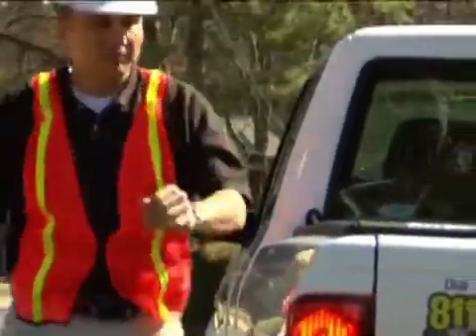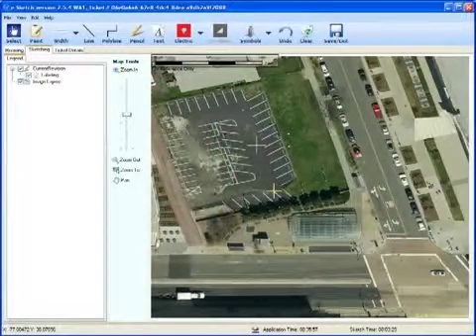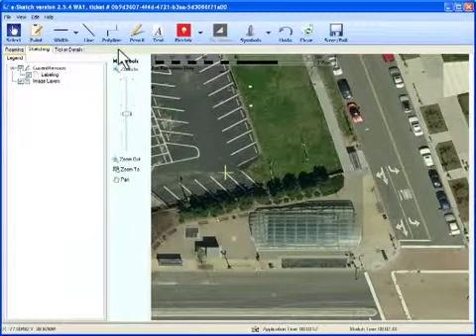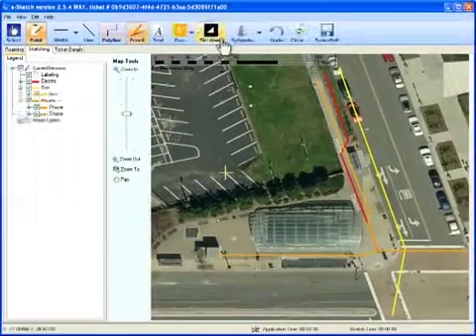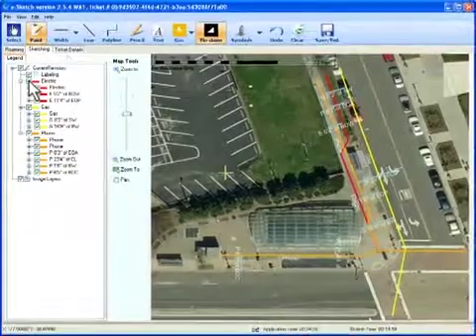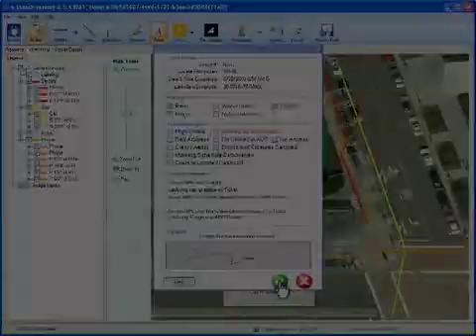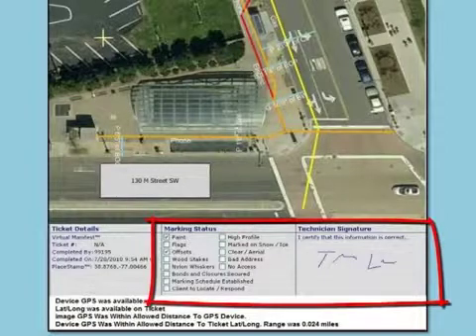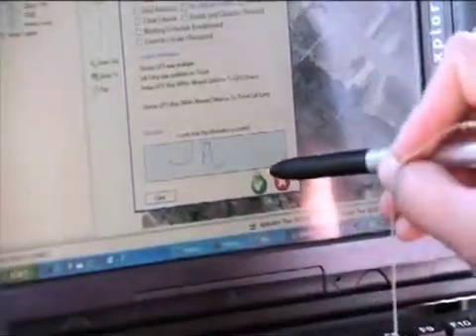e-Sketch® Application Overview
Describes the e-Sketch® application which provides a higher standard of underground utility documentation than conventional methods. The e-Sketch application uses a high-resolution aerial image of the job site and provides drawing tools to show where underground facilities are located.